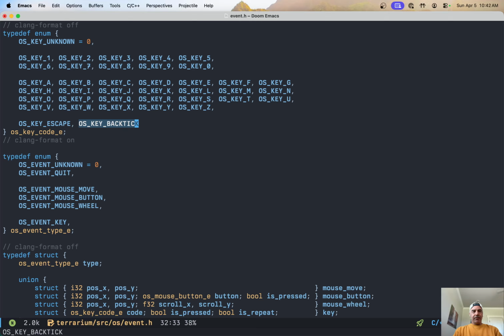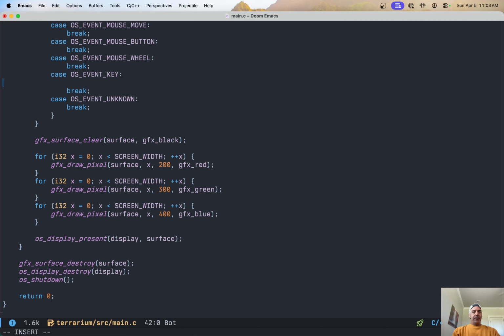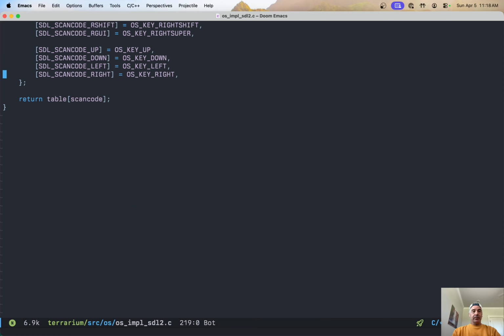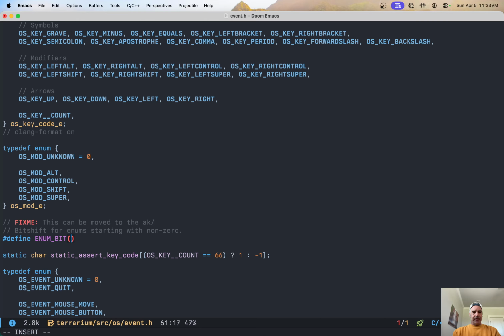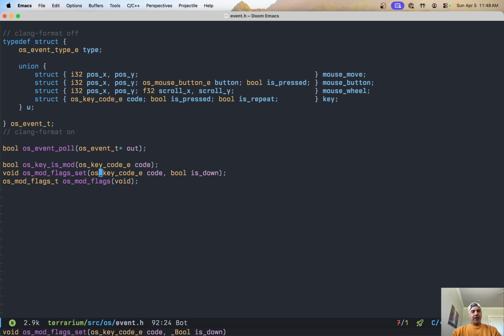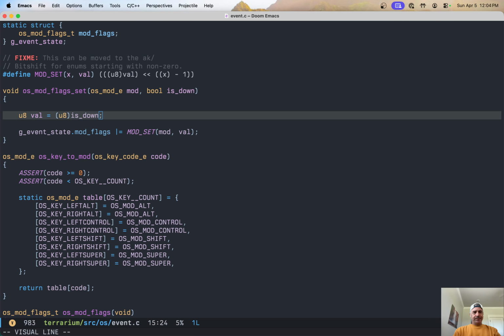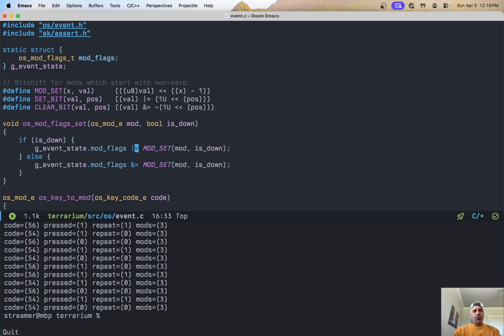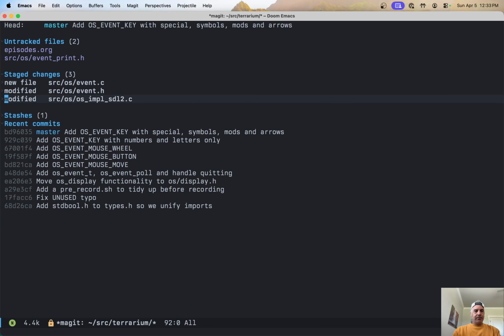Modifier Event Handling - Terrarium Ep 6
We add the keyboard state for key modifiers and wrap up input handling for now.